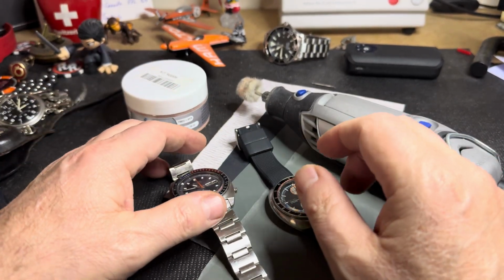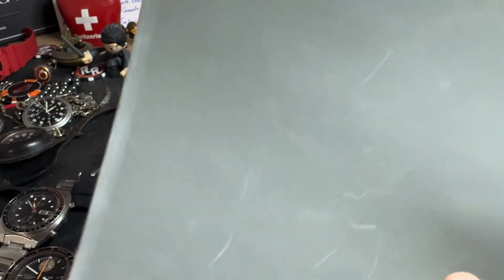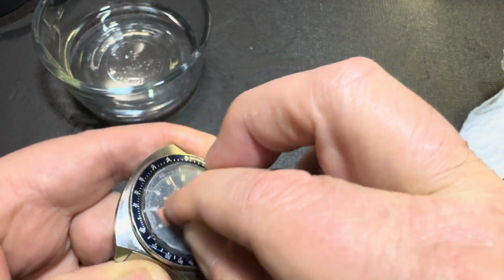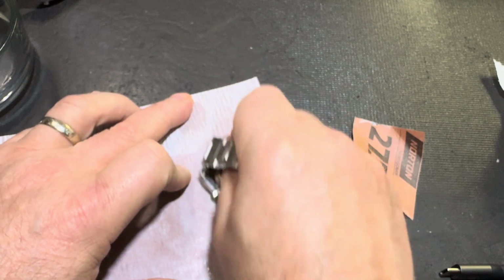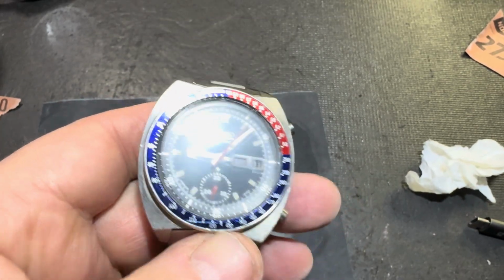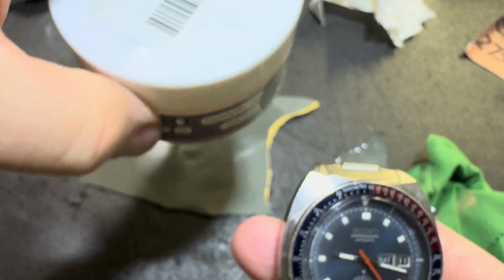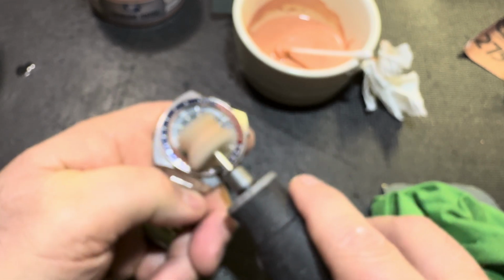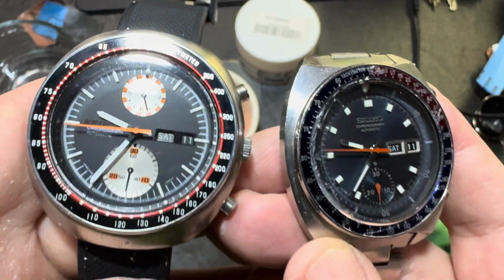Removing scratches from glass. Seiko Hardlex crystal step by step! January 11, 2025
You can polish Seiko Hardlex crystal but takes a bit of time approximately 1hr and the right products. Here is what you will need to get the job done.
Wet / dry sand paper 400 grit , 800 grit, 1000 grit and 2000 grit
Cerium Oxide powder or paste
Variable dremel
Polishing cloth.